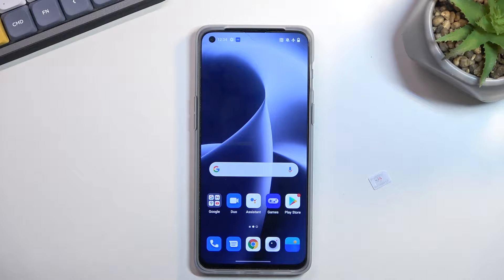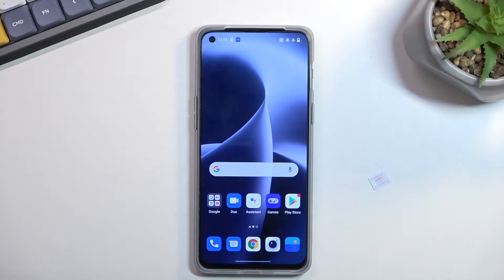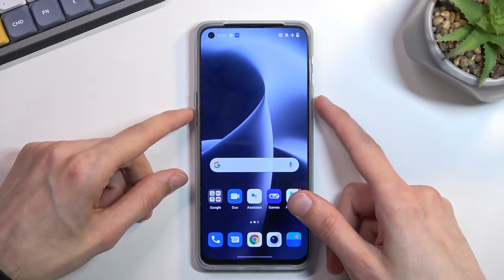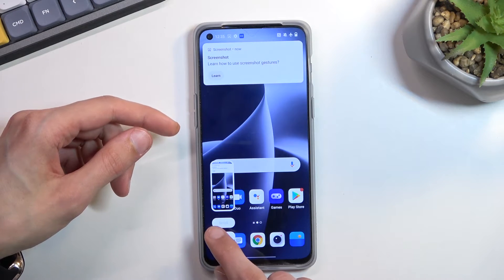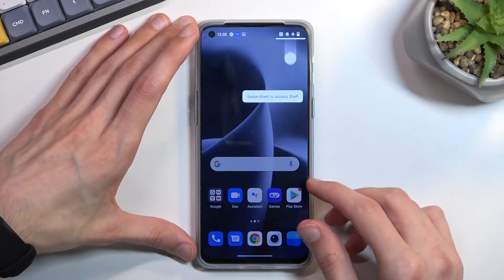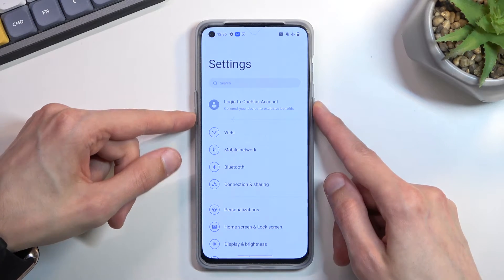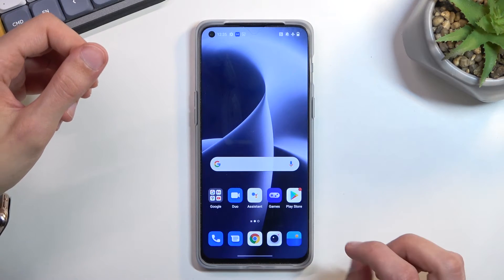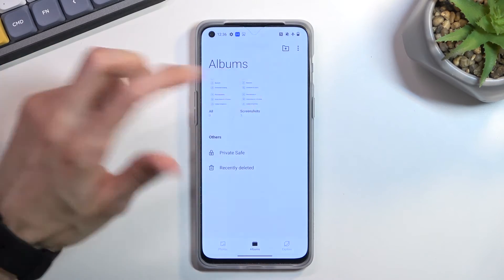How to Take a Screenshot on the OnePlus Nord 2T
Learn more about the OnePlus Nord 2T:
In this simple and basic video tutorial, our specialist will demonstrate how you can make a screenshot on your OnePlus Nord 2T smartphone as well as how you can find it afterward. Therefore, if you had any issues or difficulties with either taking or accessing the screenshots on the OnePlus Nord 2T mobile device, we invite you to watch this video. Kindly enjoy!

How to make a screenshot of the OnePlus Nord 2T? How to capture a screenshot of the OnePlus Nord 2T? Where do the screenshots go on the OnePlus Nord 2T? How to find a screenshot of the OnePlus Nord 2T?